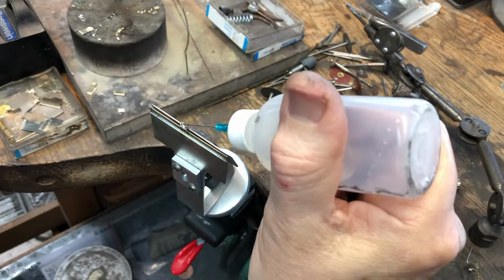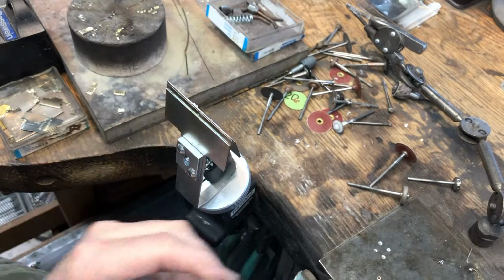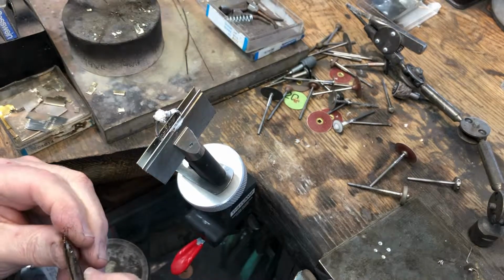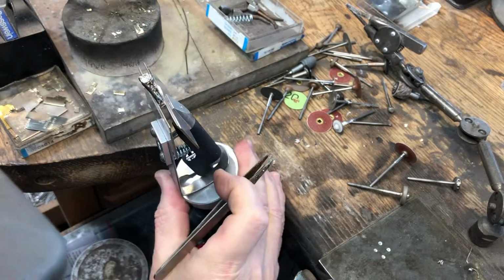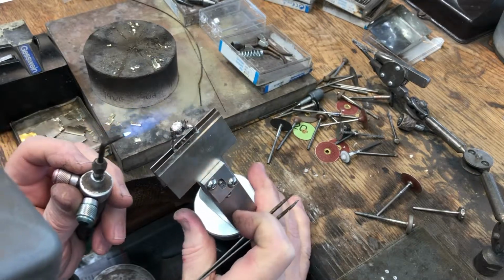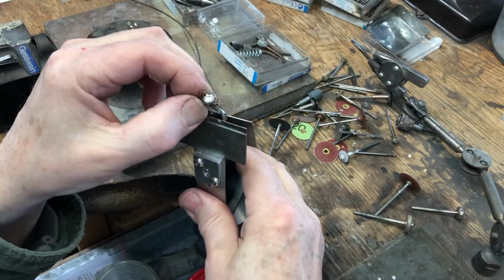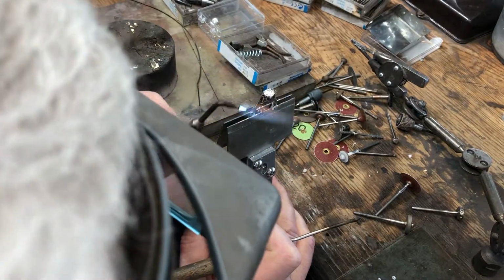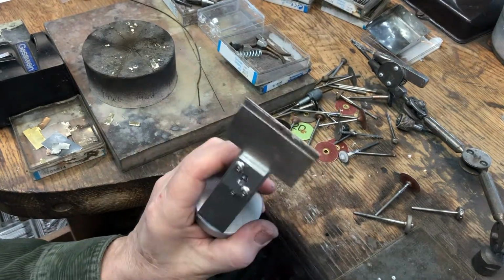Jewelry Repair Basics: How to Solder Heads onto a Ring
Watch as I show you how to add two heads onto an existing gold engagement ring using my tool, The Clamp.

If you have questions, please leave them below. Thanks!